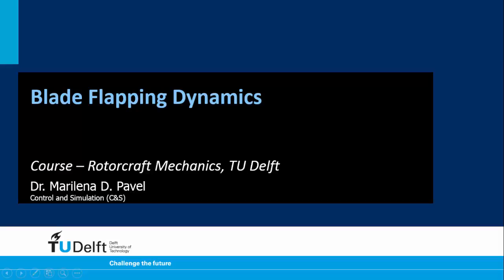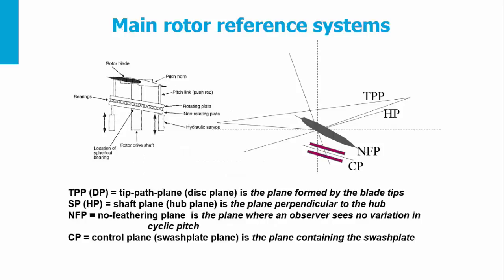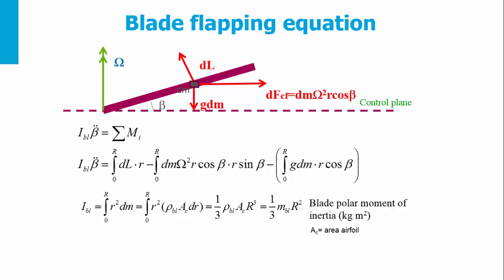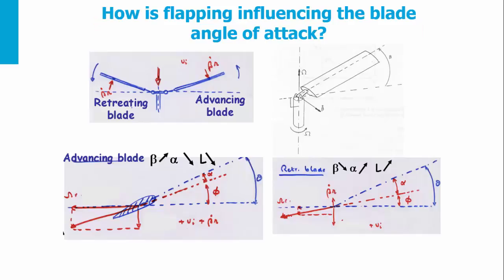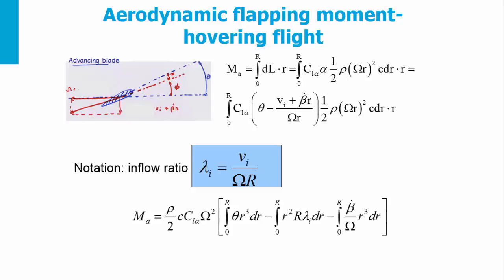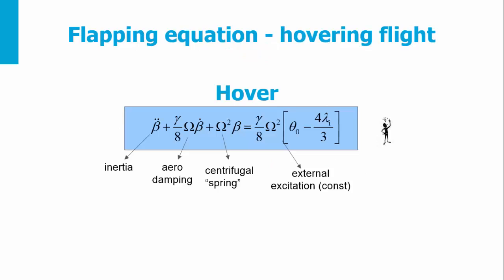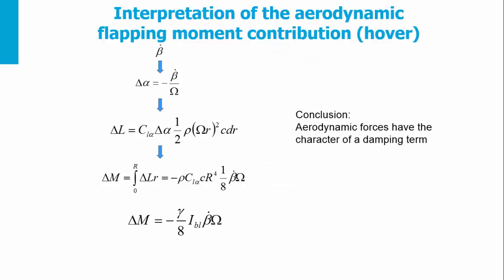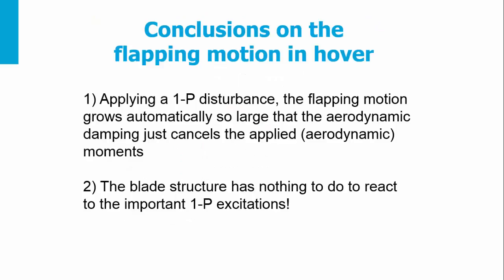W5 L09 P1 flapping hover